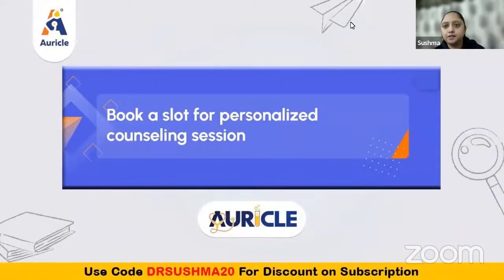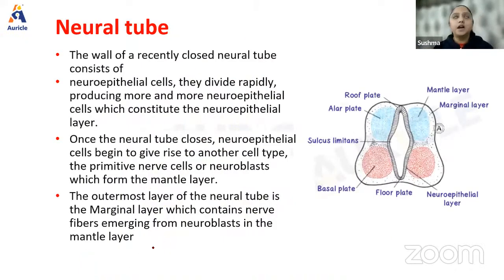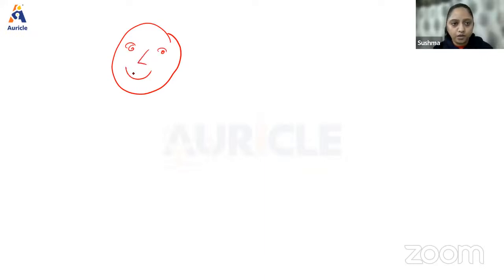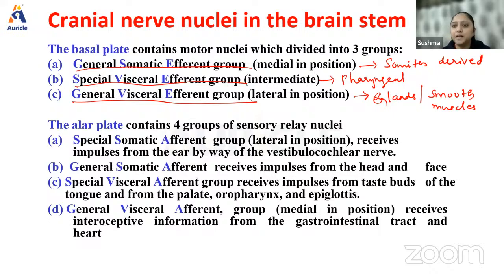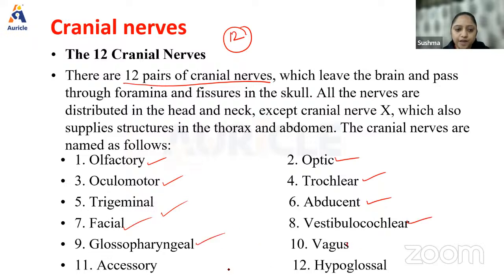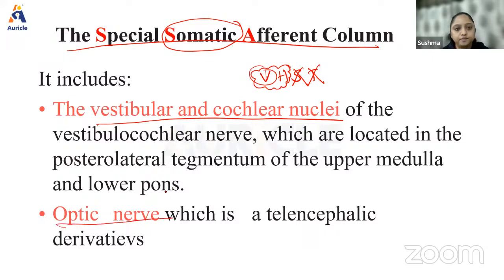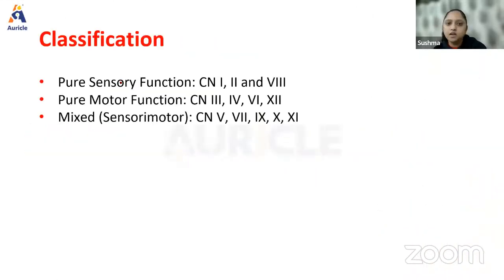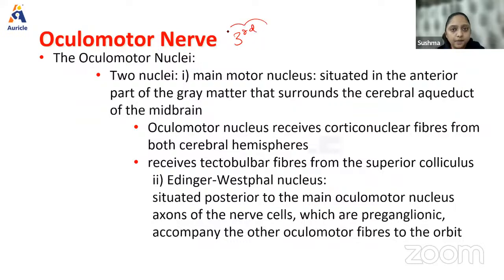Auricle's Anatomy Live Class on Neuroanatomy of Cranial Nerve by Dr. Sushma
🎓 Welcome to Auricle: Your Ultimate MBBS Learning Hub! 🩺

First Time Ever! Auricle has come up with groundbreaking techniques which Customized specifically for Medicos which is Student Centric approach with Unmatched Excellence. At Auricle, we’re more than just an educational platform—we are your trusted medical companion.
Here’s what you receive after joining Auricle family :

🔬 Explore Recorded Classes to grasp complex concepts at your own pace.
📝 Test your knowledge with MCQs and access comprehensive Notes for thorough revision.
👨‍🔬 Join Practical Sessions to sharpen your clinical skills.
👩‍🏫 Benefit from our Mentorship Program and Personal Mentor for personalized guidance.
🌐Join our interactive live sessions, where you can ask questions, engage with peers, and learn from the best. 🖥🗣
📝 Prepare with Mock Tests and ace your exams with confidence.
❓ Stuck on a concept? Our experts are just a click away. Clear your doubts with Individual Doubt Sessions.
📚 Theory + Practical = Success: Engage with our Theory and Practical Examination modules for comprehensive preparation.
🖥 Join our Online Live Classes for interactive learning from anywhere.
🚀 Last-minute exam prep? Our crash courses simplify essential knowledge into power-packed sessions. 📅🚑